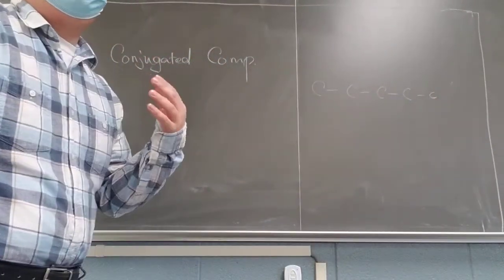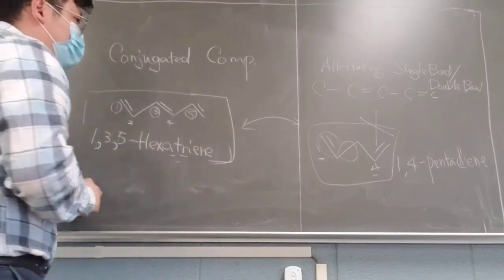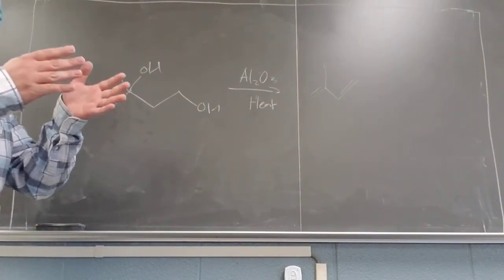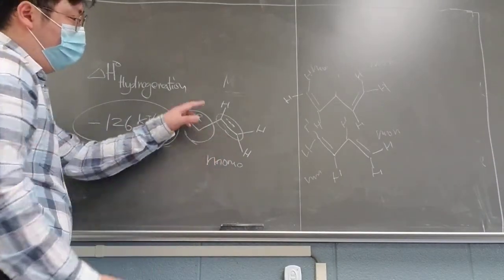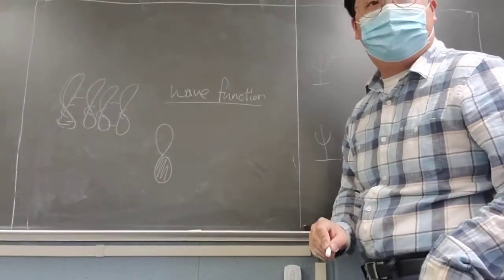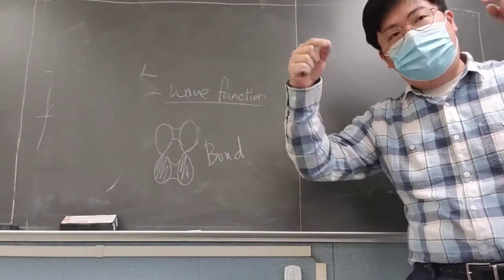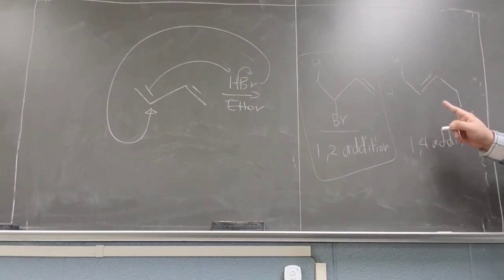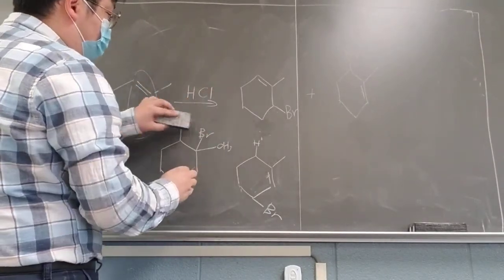1 29 2021 Org II Lecture